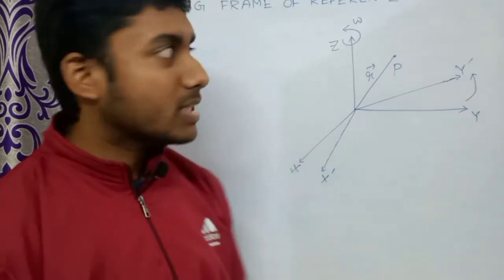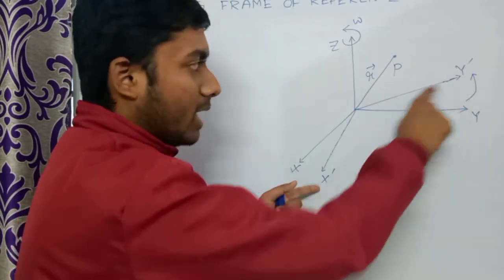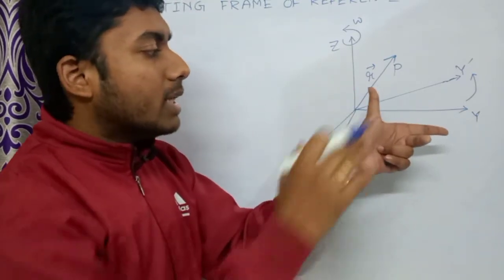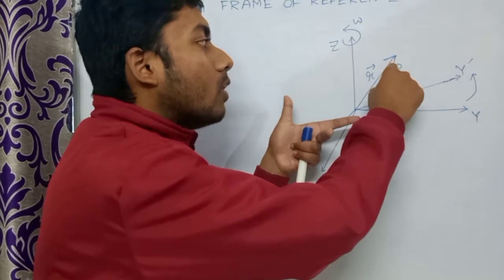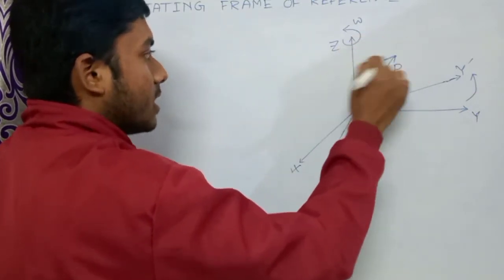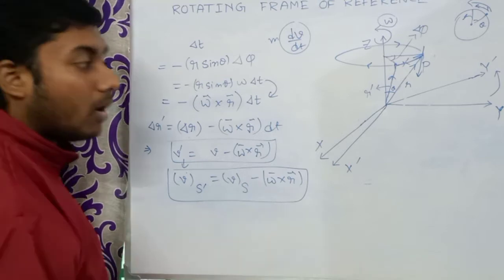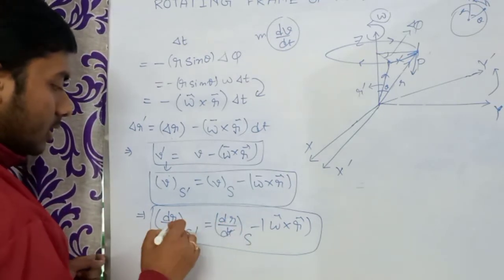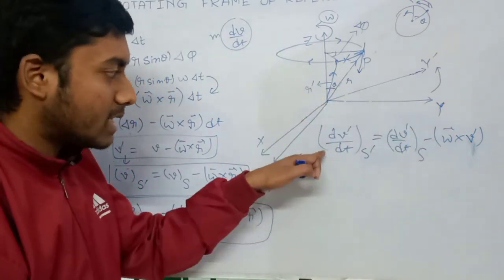Rotating Frame Of Reference|Derivation Of Coriolis and Centrifugal Force Expression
Here I have discussed how the expression of velocity position and force changes in rotating frame of reference and also derived the expression of Coriolis force and Centrifugal Force.